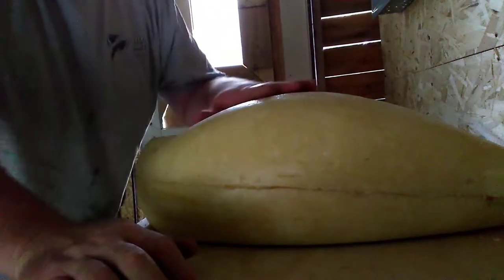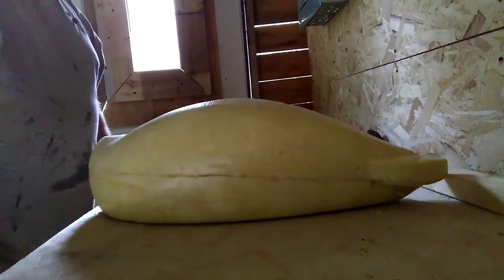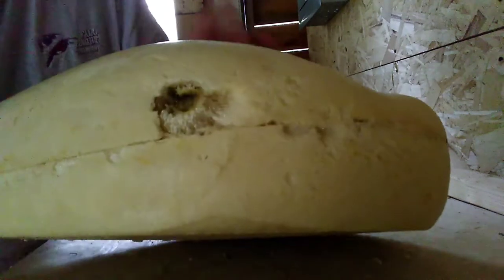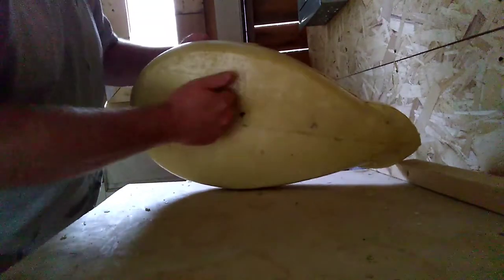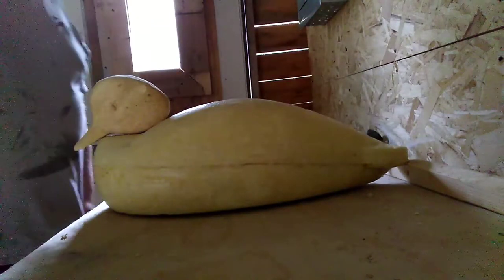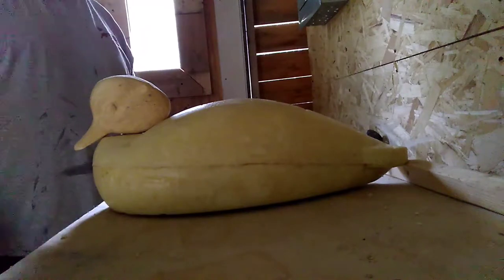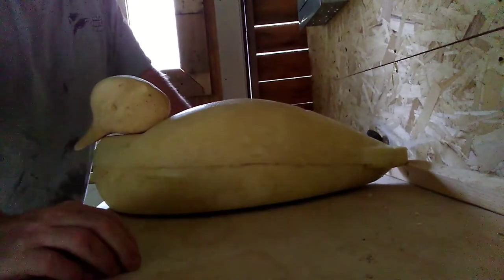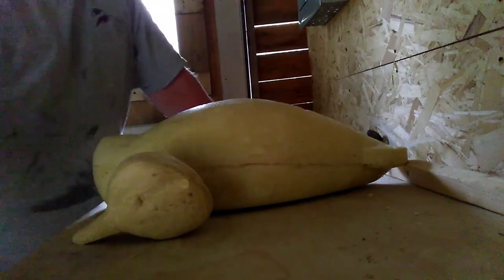Making urethane decoys part 3 of 3